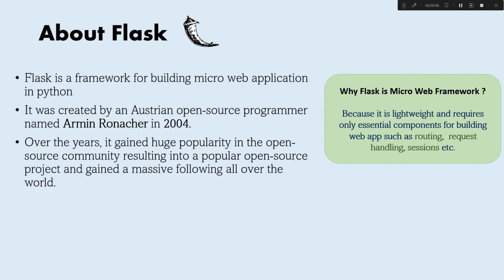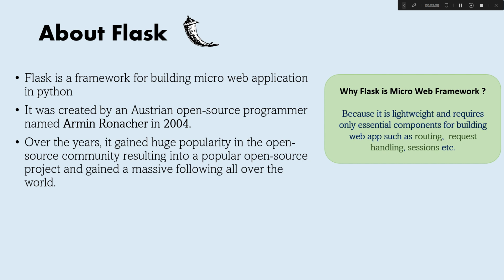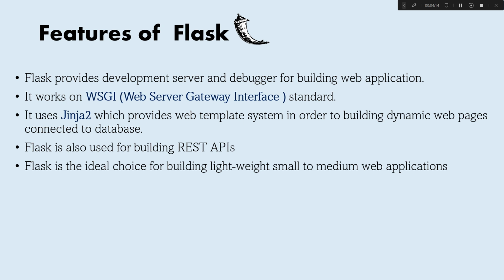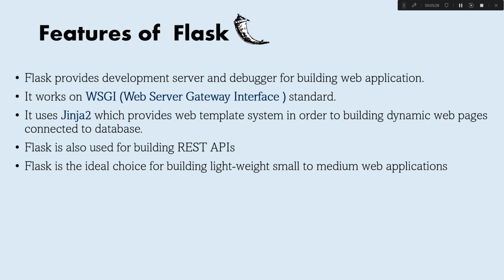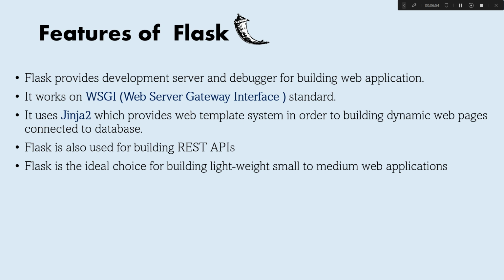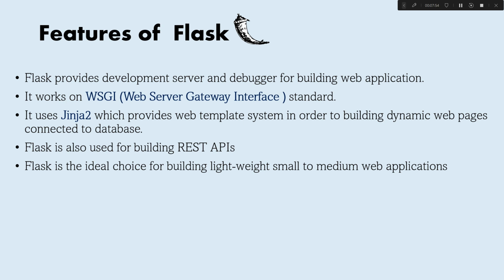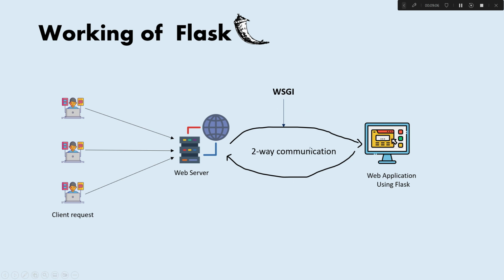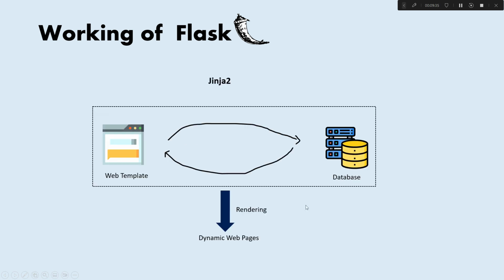Flask for Beginners Tutorial in Python | Part 1| About Flask Framework |Flask Architecture | WSGI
In this tutorial video, we take a comprehensive look at Flask framework and dive into its architecture. We explain how Flask works as a Model-View-Controller (MVC) framework and discuss its basic components such as Jinja for templating and WSGI.

We demonstrate how Flask's powerful routing system and Jinja templating engine work together to create dynamic web applications. We also show how WSGI is used to communicate between the web server and Flask application.

By the end of this video, you will have a clear understanding of Flask's MVC architecture and its basic components. You will also have learned how to create a simple Flask application using Jinja for templating and WSGI for communication.

Whether you are a beginner or an experienced developer, this video will provide you with valuable insights and practical tips to take your Flask skills to the next level.

So, what are you waiting for? Watch the video now and start building amazing Flask applications!